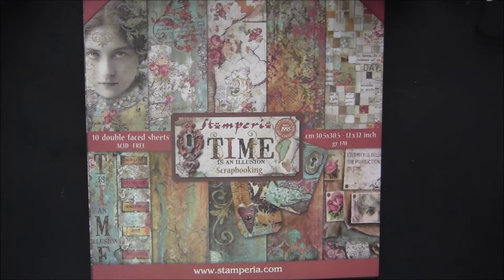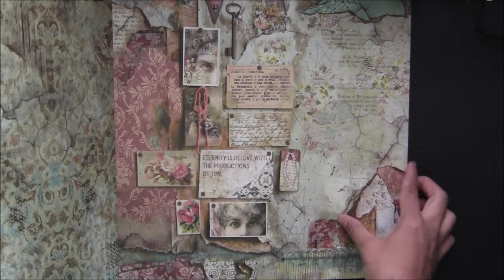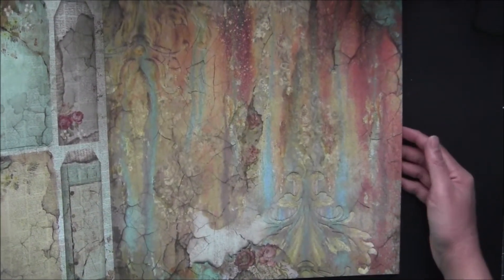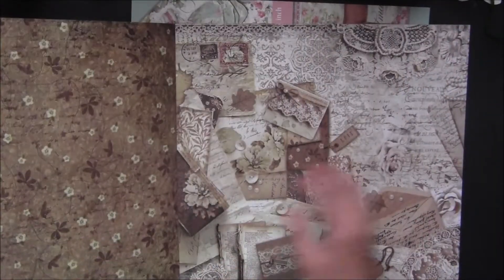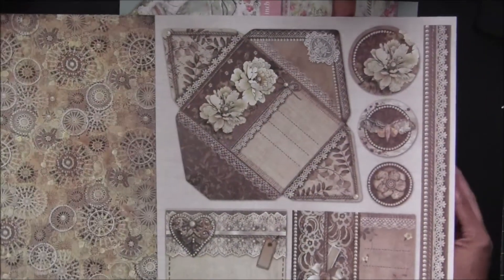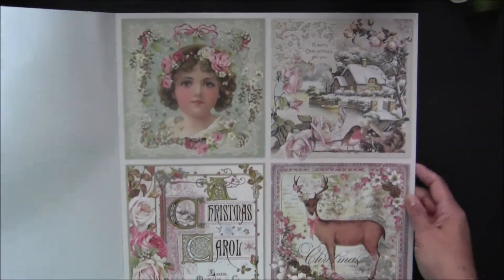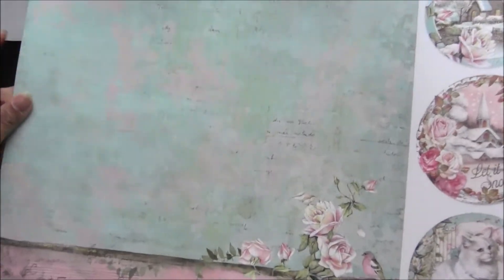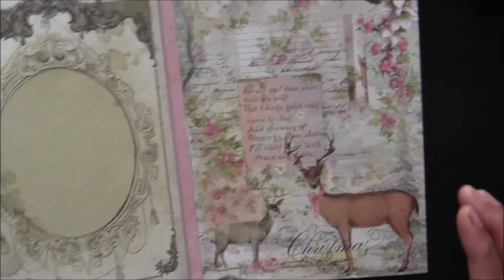Stamperia Papers at